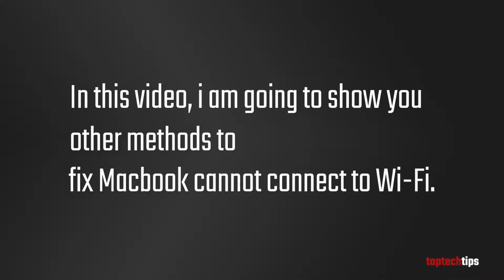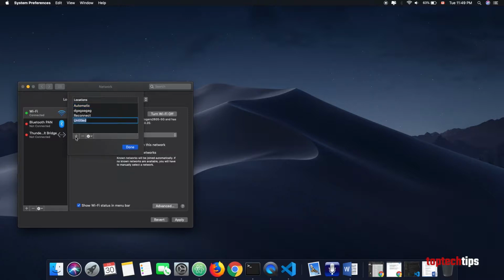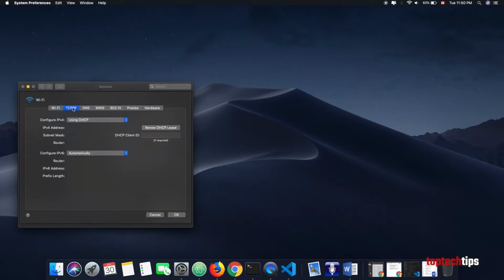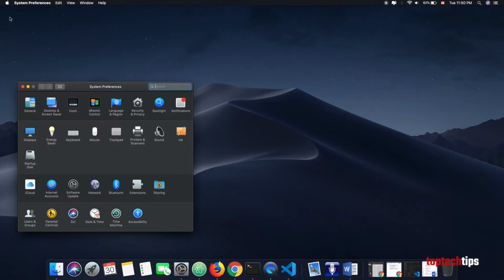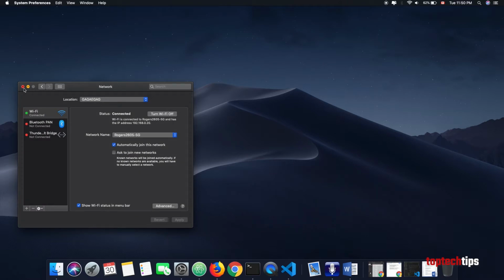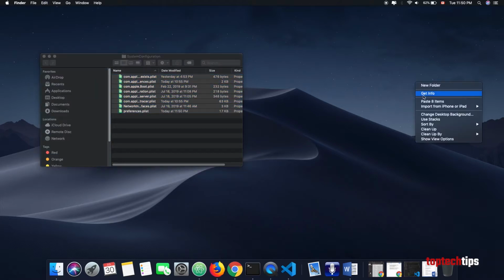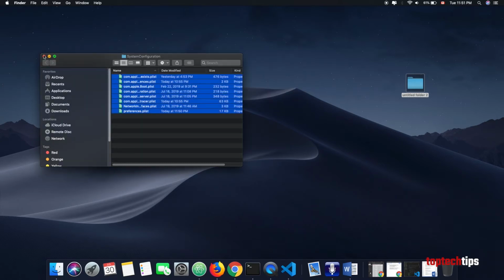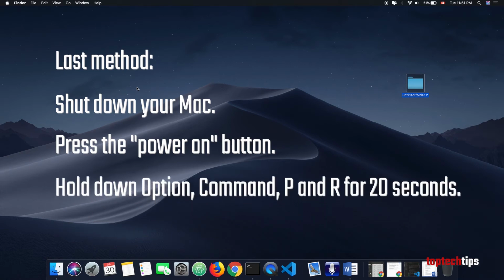How to fix Wifi / Internet connecting issue on Mac (part 2) | Mac Troubleshooting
Mac not connecting to Wifi / Internet? I suggest trying each of those steps to get your Mac reconnect. If those methods do not work, try Part 1 of this video